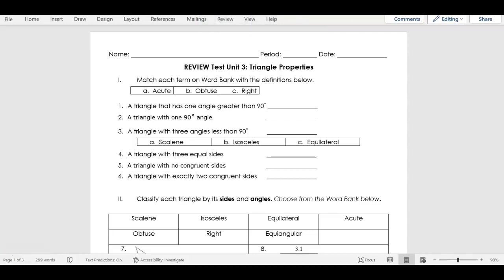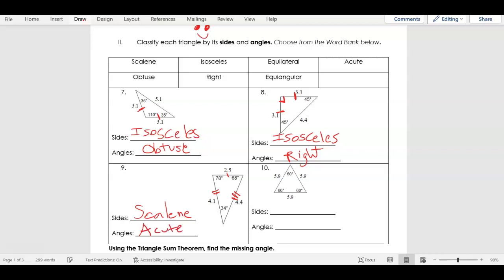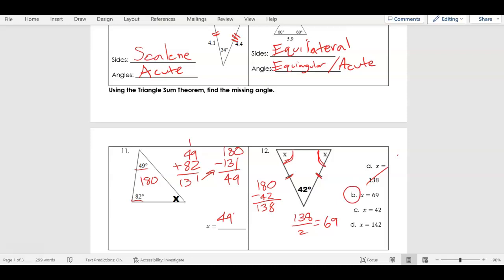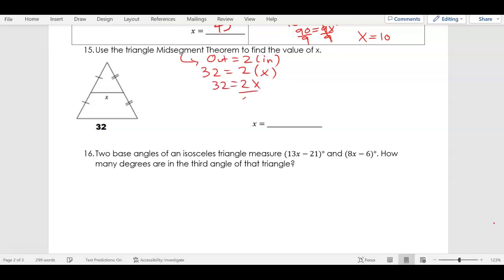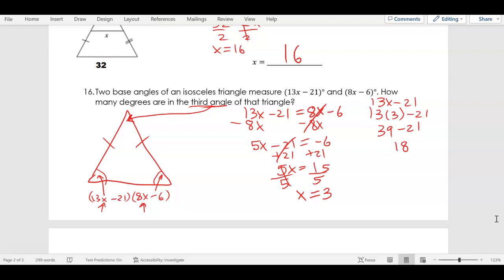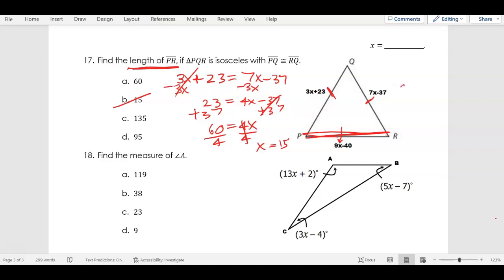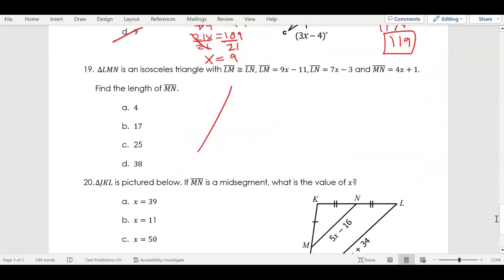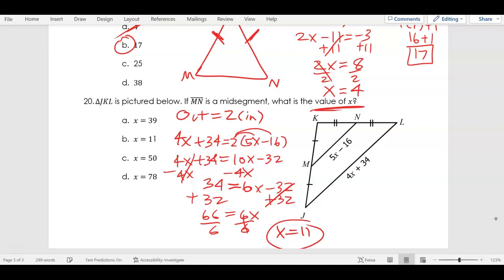11/2/23 Review Unit 3 Test Intro to Triangles